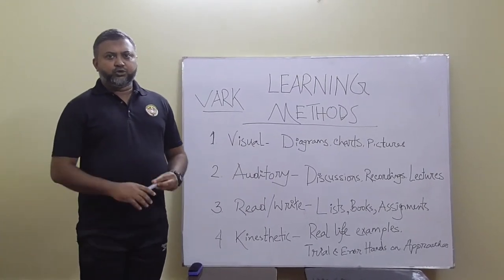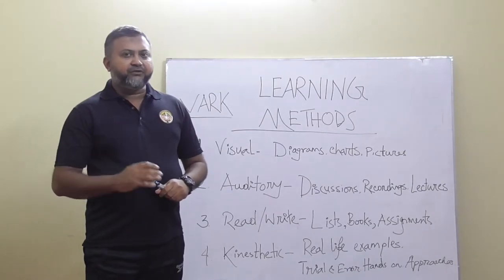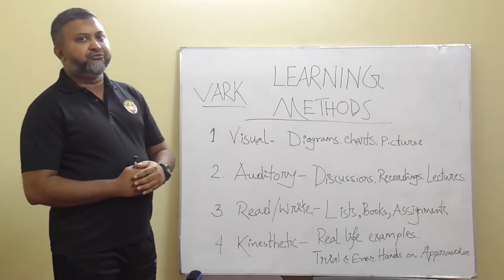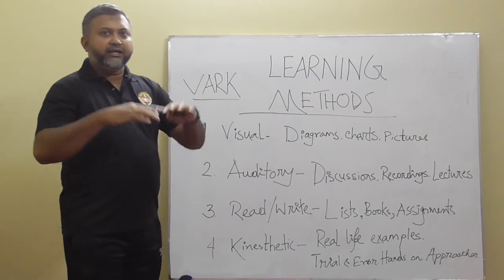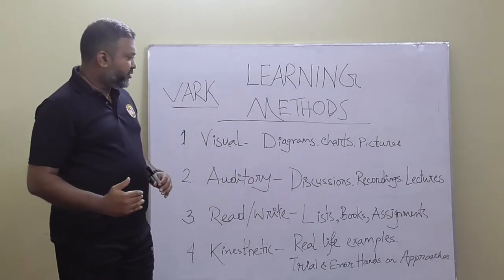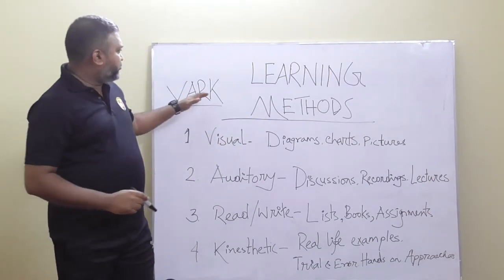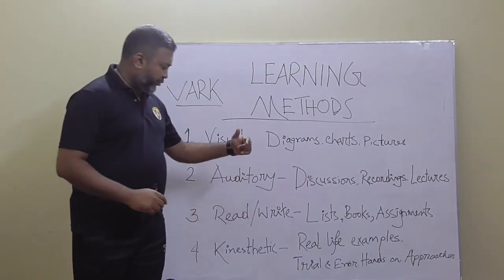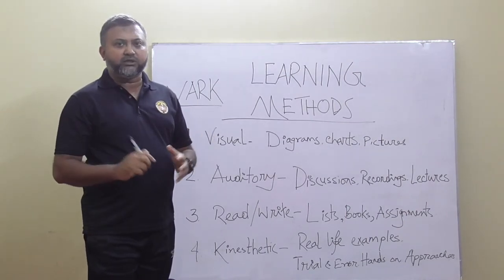Learning Method: VARK Model (1987).